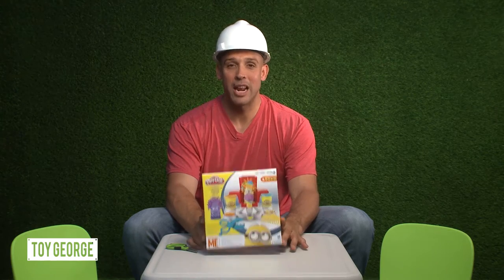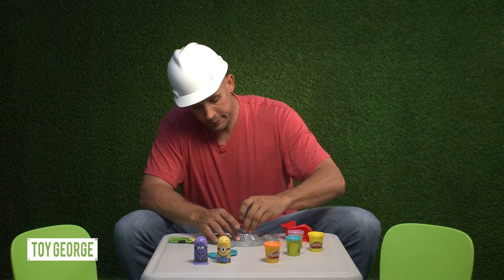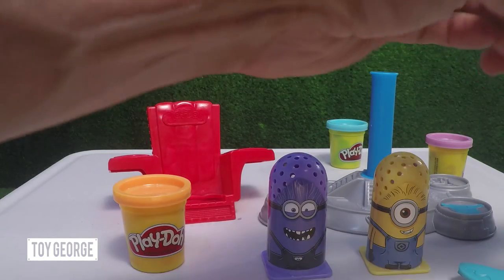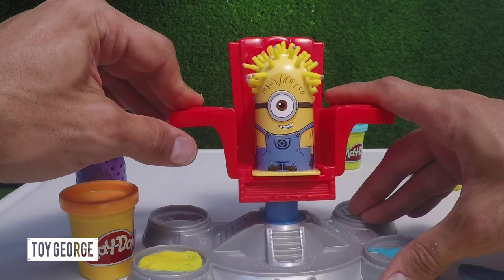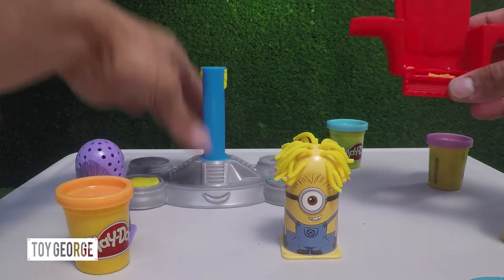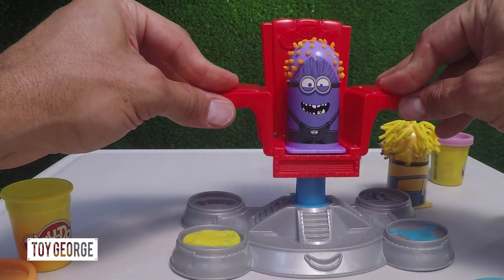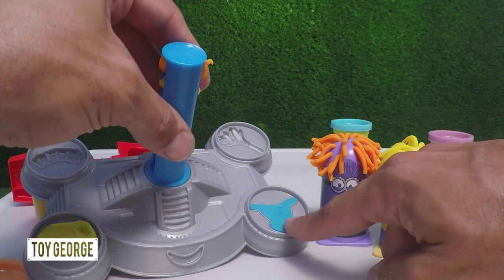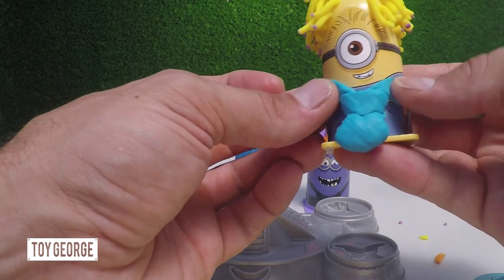Play-Doh Disguise Lab Featuring Despicable Me Minions / SKU:7A2AD4E3 / Unboxing & Reviews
★ Places that you can buy the Play-Doh Disguise Lab Featuring Despicable Me Minions

MUSIC///
Huge Thanks to - 90 WATT
Category
Entertainment
License